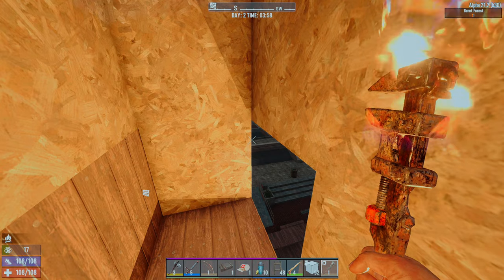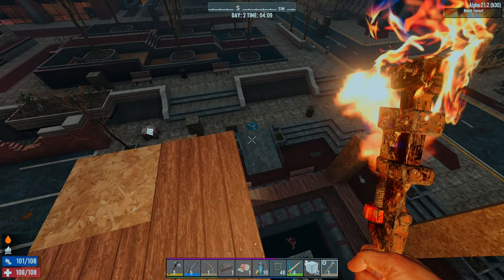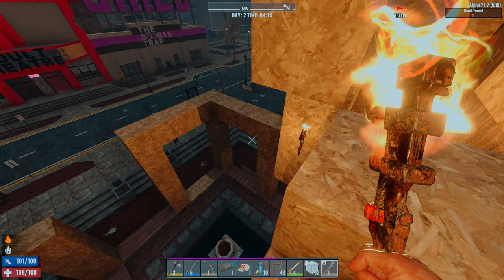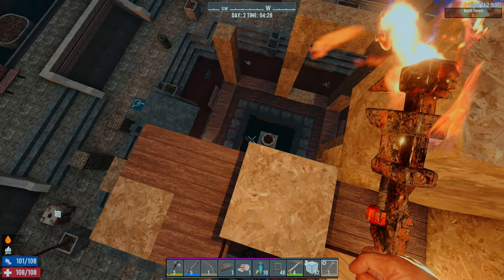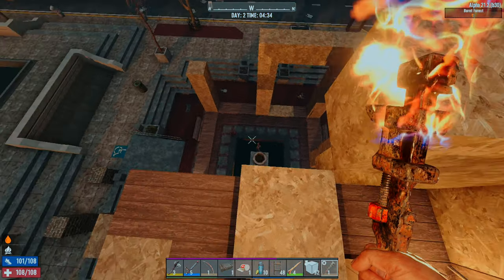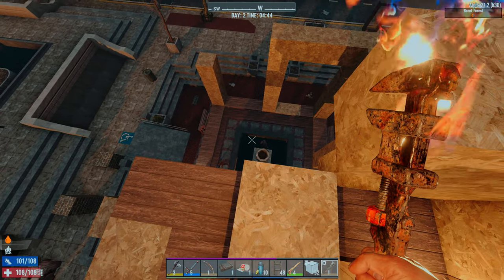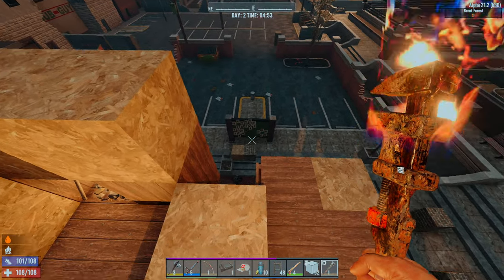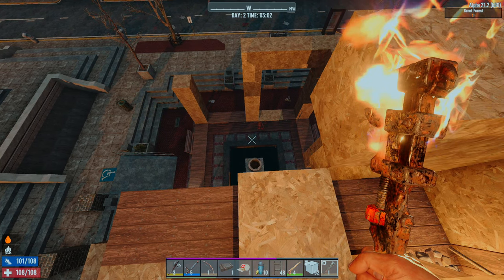Bit Wrecked - "Unveiling the 'Best-est Base' Location and Why: A Live 7DTD Revelation"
Human Reaction: Hot Damn! Look at that- Rubs eyes. No way. ...just...no way!!!

Chat GPT Analysis:

Join me in a pivotal moment of my '7 Days to Die' saga that's about to change everything. This isn't just another run; it's the dawn of a new era in my survival journey. In the raw and unedited footage you've come to expect, I've stumbled upon something extraordinary—the "best-est base" location that's a game-changer.

🔊 Hear the Suspense, Feel the Triumph:
From the tense, quiet hours of the night to the first light of dawn, experience the gripping reality of survival as I do—uncut and in the moment. Hear the encroaching groans of the undead, feel the weight of the silence that preludes a discovery that could alter the course of my gameplay.

🌅 A Sunrise Like No Other:
As the sun crests the horizon, what I see takes my breath away—a base location so ideal, it feels like a child's dream turned reality. This isn't hyperbole; it's backed by the tangible potential of the terrain itself, a natural fortress amid the chaos.

🧟‍♂️ The Danger Below, A Future Unfolding Above:
Perched atop this newfound haven, I lay out the strategy for the future. While the horde prowls below, unaware of my watchful eyes, I share with you my vision—how this base isn't just a stroke of luck, it's a canvas for ingenuity.

🛠️ Crafting Through the Night:
As I prepare and fortify through the in-game night, I extend an invitation to witness the transformation live. It's a crafting session that's about more than survival; it's about setting the stage for a future where every day is special, every challenge an opportunity.

📣 This is Real, This is Now:
This video is a testament to the unscripted beauty of gaming, where sometimes, what we find isn't just a resource—it's a reason to keep playing. No edits, no cuts, just pure gameplay and authentic reactions.

🌟 Your Part in This Journey:
As we stand on the brink of something great, I ask for your thoughts. Is this the "best-est base" location you've seen? How would you utilize this natural fortress? Your insights and strategies are what make this community strong.

So dive in, join the conversation, and if you're as excited as I am about this discovery, consider subscribing for what promises to be an unforgettable chapter in our '7 Days to Die' adventure. Let's make history together.

7dtd,7daystodie,MOD,Horrorgaming,quirkycomedy,chatgpt,vibes,action,interactivestorytelling,interactive story telling,7 days to die,Analysis